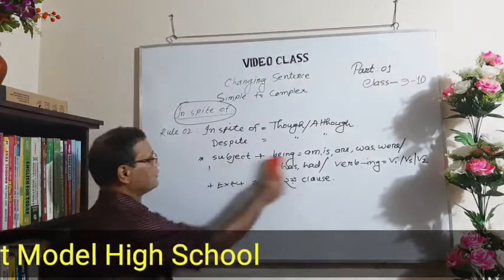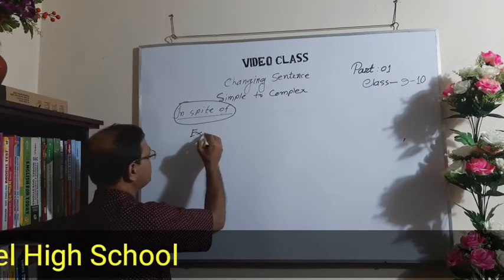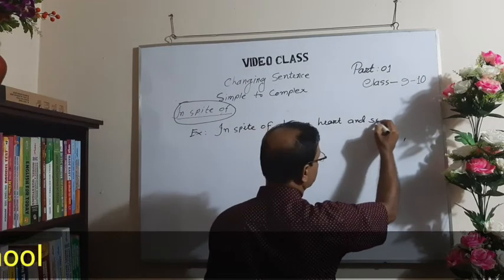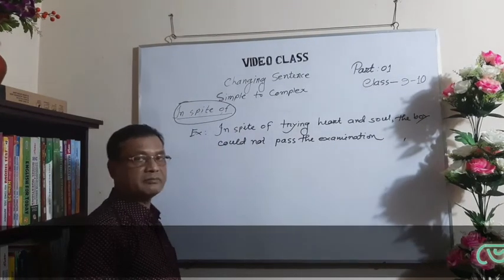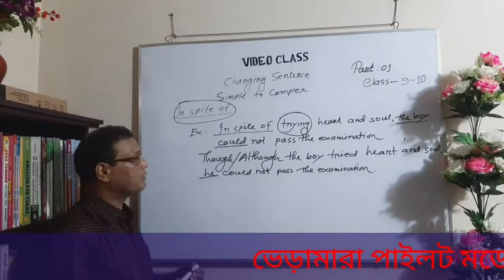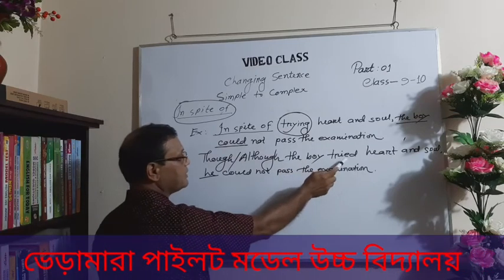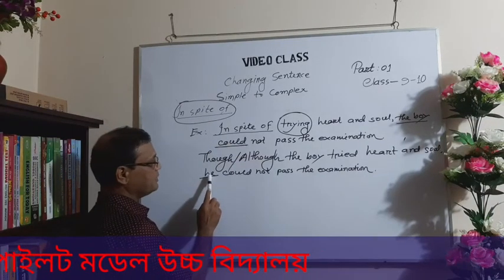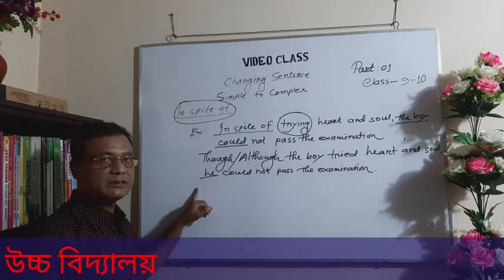Simple to complex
In spite of based sentence
Azbahar sir
Bheramara pilot high school